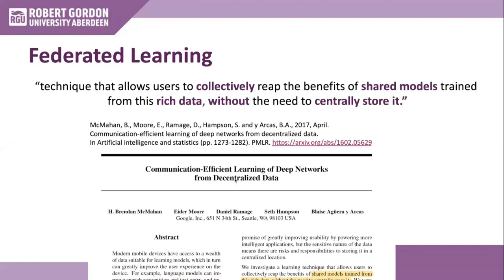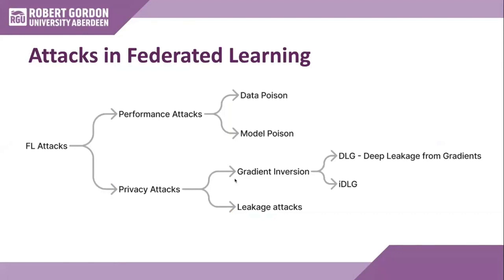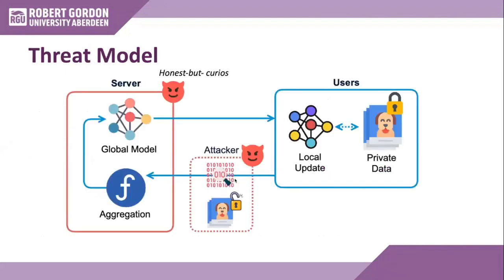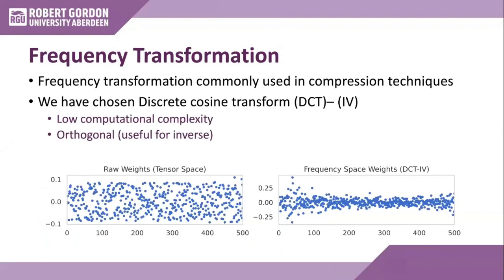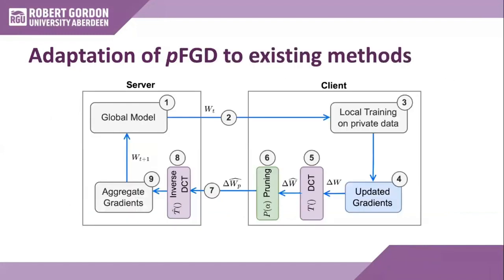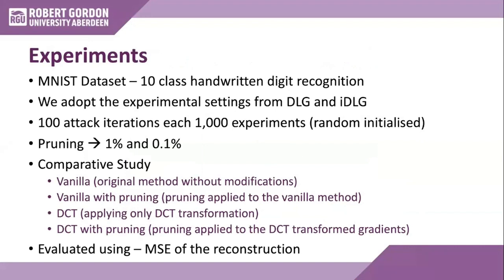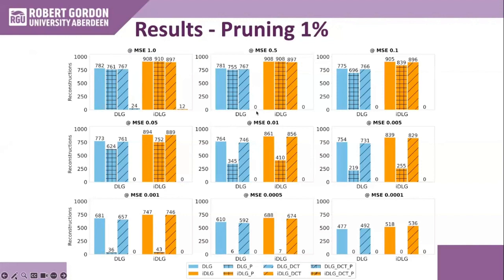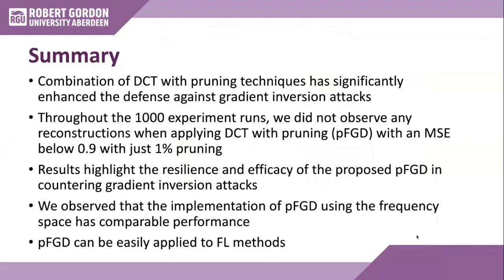SECAI 2023 Paper 21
Mitigating Gradient Inversion Attacks in Federated Learning with Frequency Transformation by Chamath Palihawadana, Nirmalie Wiratunga, Harsha Kalutarage and Anjana Wijekoon